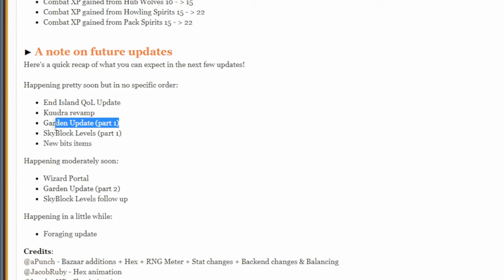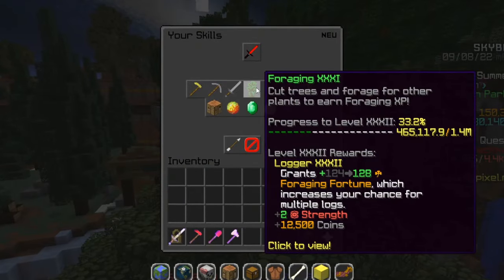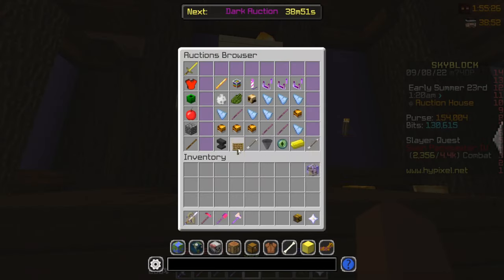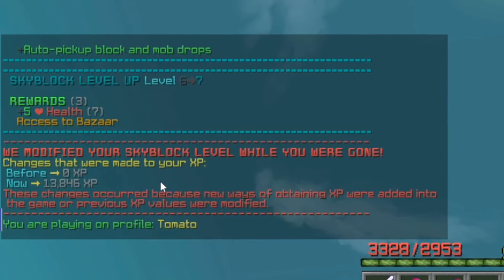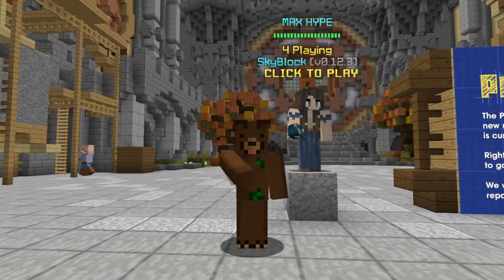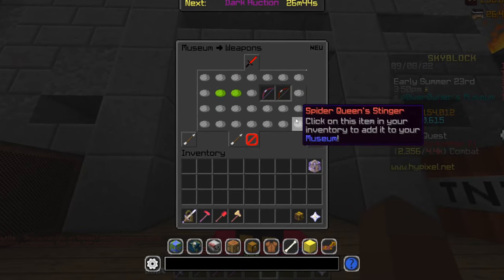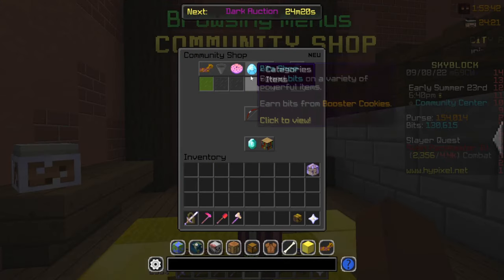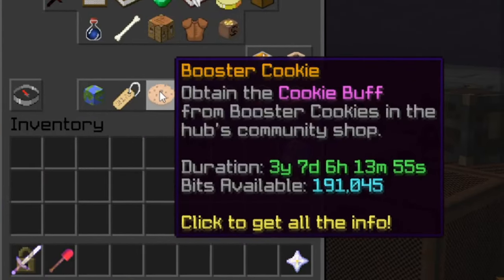HOW TO PREPARE FOR NEW UPDATES IN HYPIXEL SKYBLOCK!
Skyblock Hypixel New Update is/are coming soon! How to prepare quicky

Skyblock 0.14 brought:
1) Bazaar Improvements - Essence in Bazaar
2) The Hex - Allows you to apply every single modifier an item can have directly from its menu
3) Carpentry is for everyone
4) RNG Meter Changes (Catacombs RNG and Slayers RNG)
5) Stats Breakdown Menu - 7 Wisdom, Fishing Speed, Health Regen, Vitality, Mending
6) Shen's Auction opened soon - Artifact of Control, Pandora's Box, Shen's Regalia which allows you to go to Regalia Room new secret shop with rare items
7) Enderman Slayer Changes / Debuffed
8) Pets buffs & debuffs

Upcoming Updates
End Island Update, Kuudra Revamp, Garden Update, Skyblock Levels, Wizard Portal, Foraging Update coming soon!